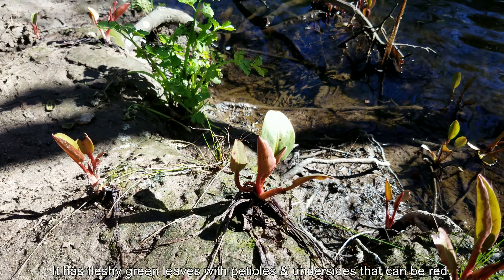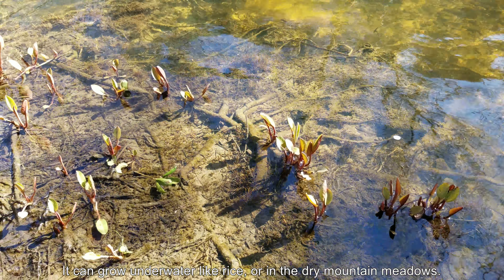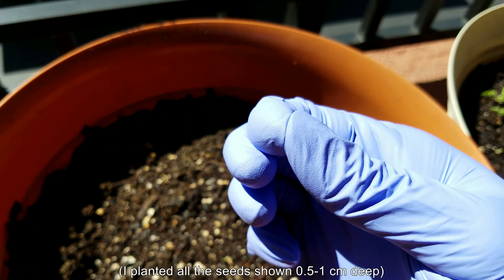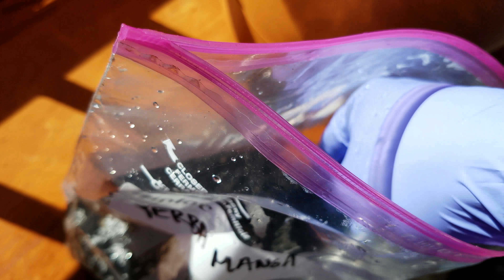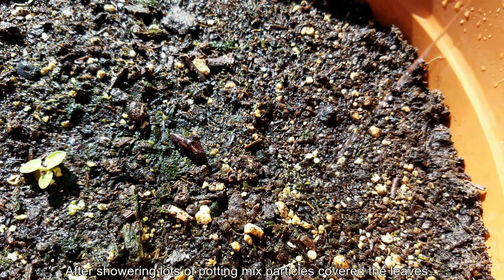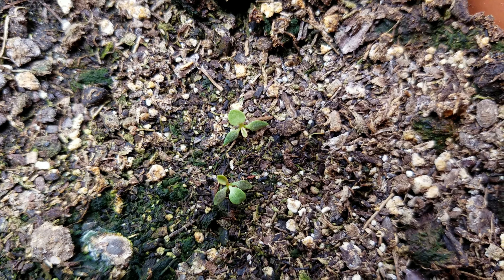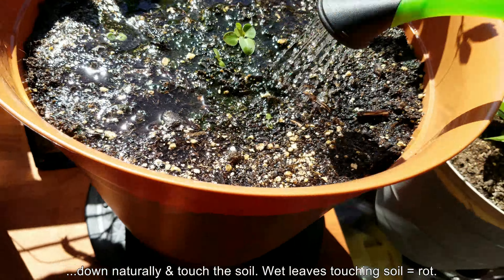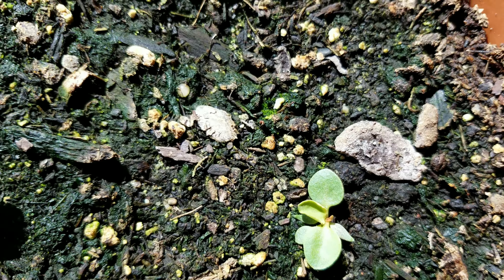Growing Yerba Mansa from Seeds for 194 Days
Yerba mansa (scientific name Anemopsis californica) is by some accounts the most medicinally important herb native to the American Southwest. The genus Anemopsis has only one species, Anemopsis californica, despite slightly different appearances in different environments to my eye. Yerba mansa, also called lizard tail, has been used by native Americans in the American Southwest as an antimicrobial agent or anti-inflammatory poultice. It's said to be useful for treating the common cold, which would seemingly make it more valuable than most drugs or herbs if true. The foliage is said to contain the same compounds as the rhizomes; both can be consumed for medicinal use. I have read about a study claiming a 25% cure rate for cervical cancer, which makes sense considering its claimed antimicrobial properties would work against the HPV virus that causes cervical cancer, versus other types of cancers resulting from accumulated cellular mutations or genetic defects. I am not an expert on herb use or lore, so you will have to do your own due diligence before trying to use extracts of yerba mansa or eating it in an attempt to cure some disease or ailment.

To me, yerba mansa is an aesthetic and very noticeable plant in the chaparral and riparian zones of Southern California. Its foliage looks edible and inviting, unlike the leaves of most plants around here. It is very strange for people hiking to see a plant that looks water intensive thriving in very dry and hot environments with only seasonal rainfall. In that respect it reminds me of coyote gourd but coyote gourd is largely inedible and bitter. Yerba mansa is in many respects the polar opposite of ginseng: it grows in hot semi-arid regions on the opposite side of the world, it's tolerant to harsh growing conditions, it grows prolifically, it can clone itself to colonize large areas of wetlands, and its uses are far more practical compared to what ginseng is claimed to do. It's easy to find, commonplace, and available for all. Yerba mansa is also used for gardening and aesthetic purposes. It appeals to my sensibilities and tastes more than almost any other herb I know of out there.